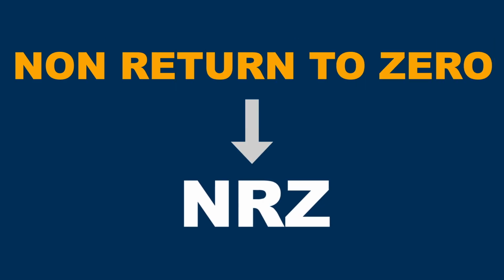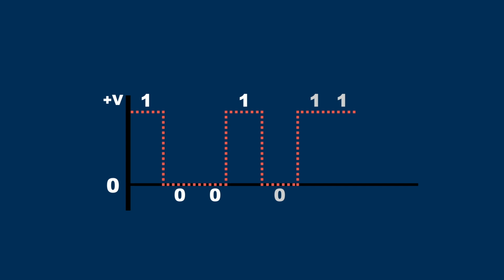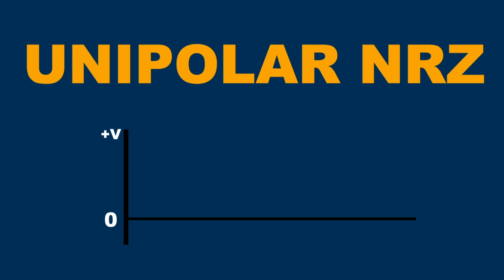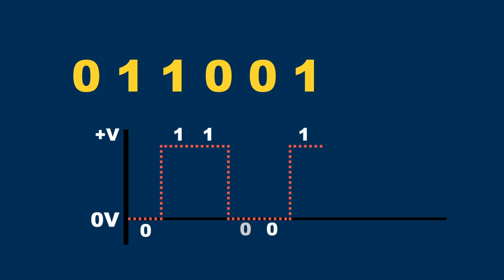Unipolar NRZ | Non Return To Zero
Unipolar NRZ (non return to zero) signal encoding scheme explained in 1 minute! What is NRZ? and how does it work?